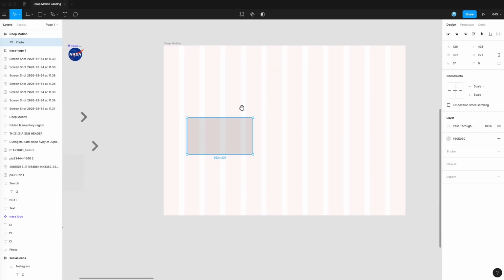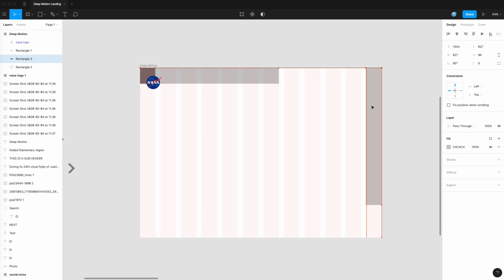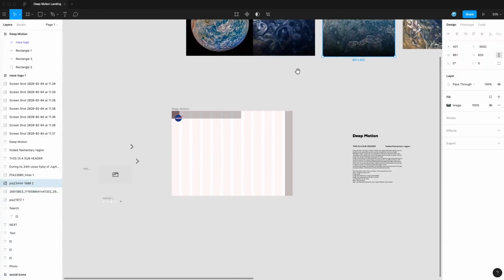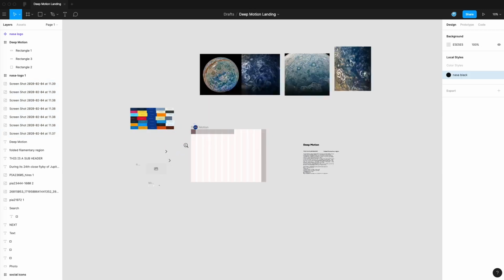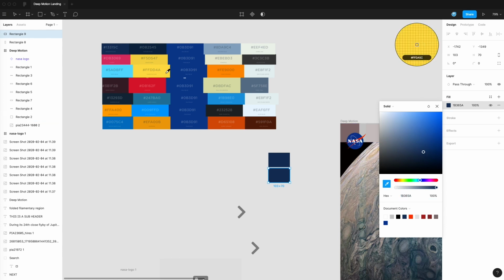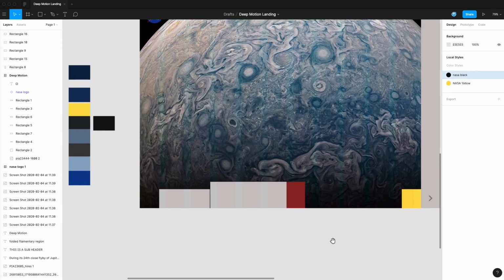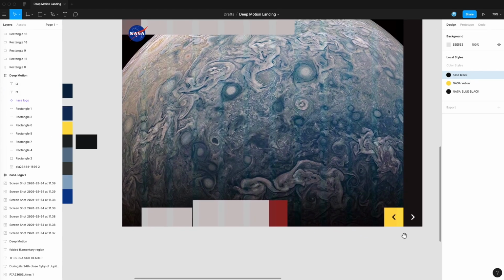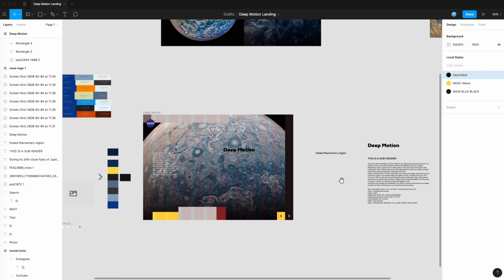378033 3 Layout, spacing, images, and menus Figma Bootcamp 2: Learn UI Design: Effective Landing